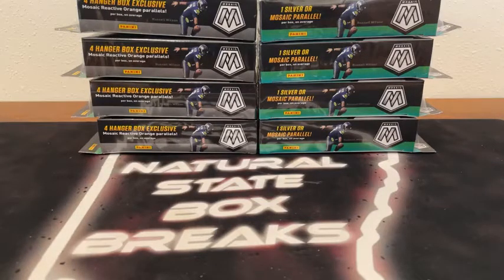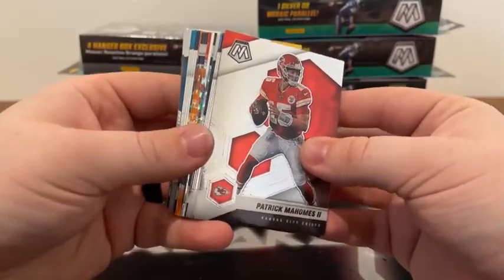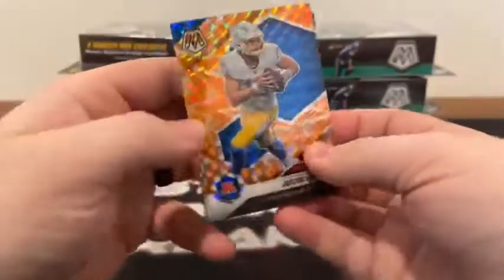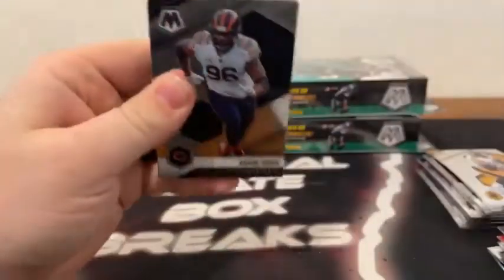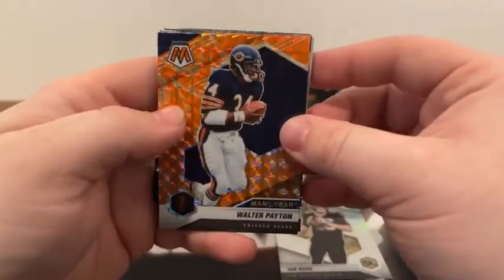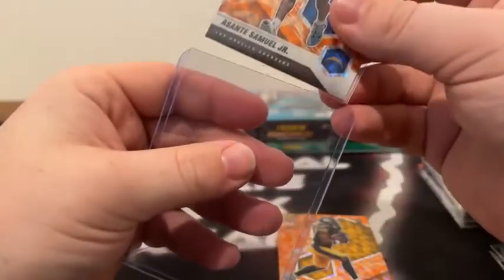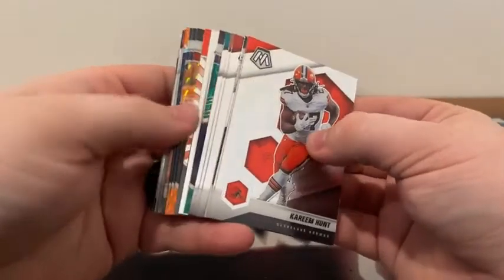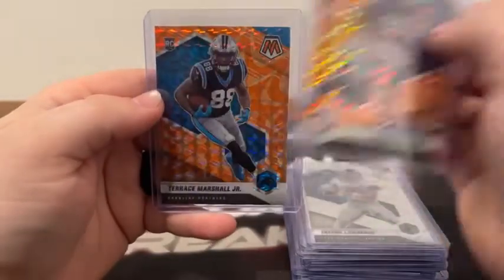Mosaic Football Break (4/9/22) 🔥🔥